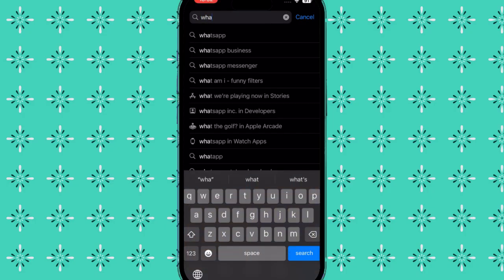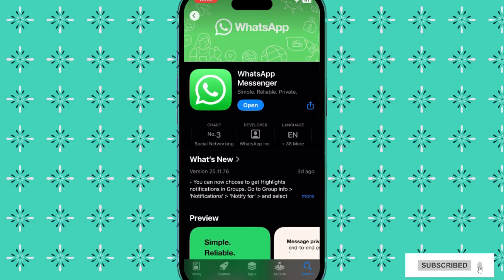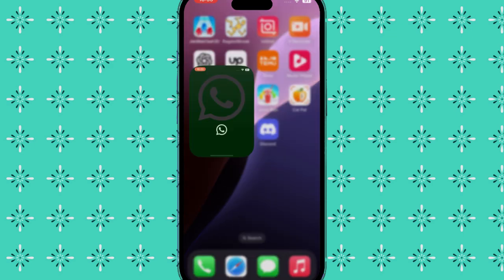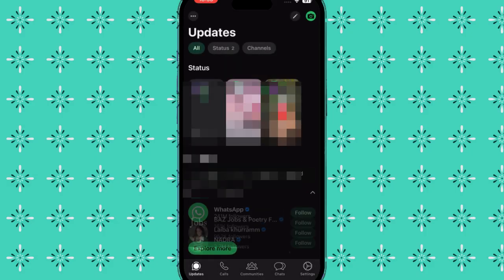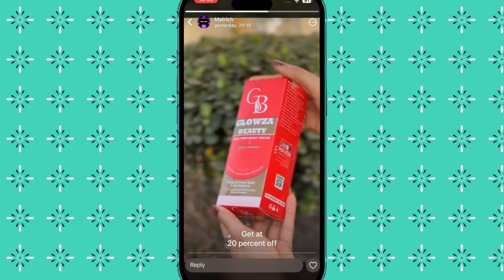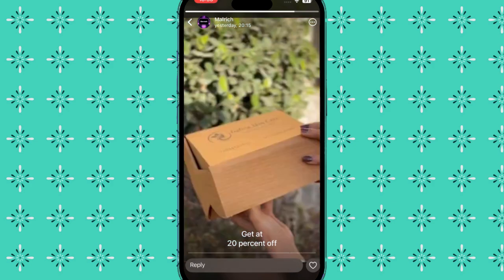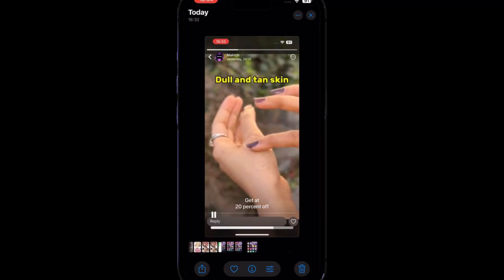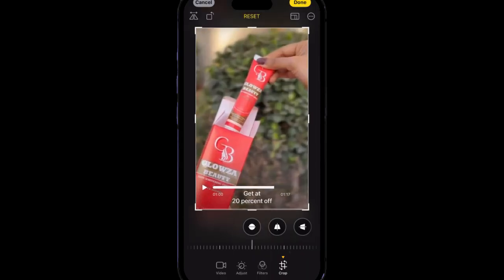How to Download WhatsApp Status – Save Photos & Videos Easily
Thank you! How to Download WhatsApp Status – Save Photos & Videos Easily

Want to download WhatsApp status updates from your contacts without taking screenshots or using screen recording? In this tutorial, you'll learn how to save WhatsApp status photos and videos directly to your phone — using both built-in tricks and third-party apps.

📱 What You’ll Learn:
✅ How WhatsApp status works
✅ How to access hidden status files on Android
✅ Best apps to download WhatsApp status
✅ How to save status without notifying the sender
✅ Tips to manage saved status files

🛠️ No Root Required – Works on most Android phones

Learn how to easily download WhatsApp status photos and videos on your iPhone with these simple steps. Never miss out on saving your favorite status updates again!